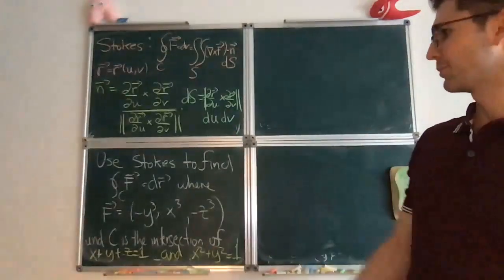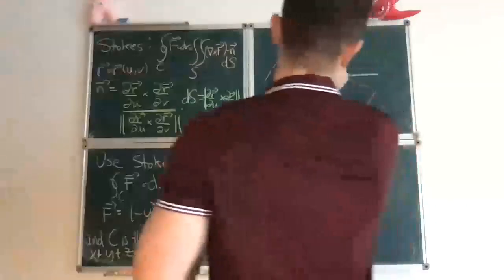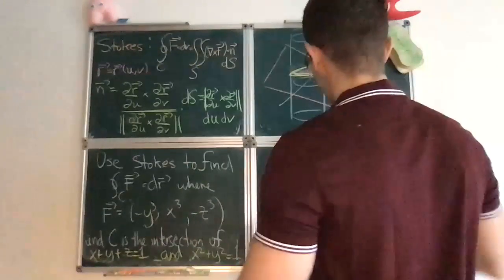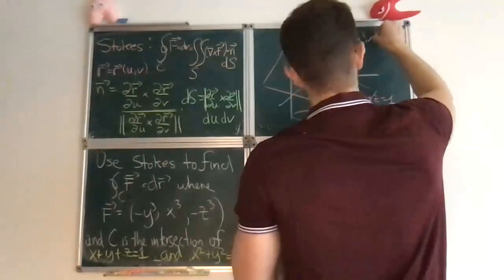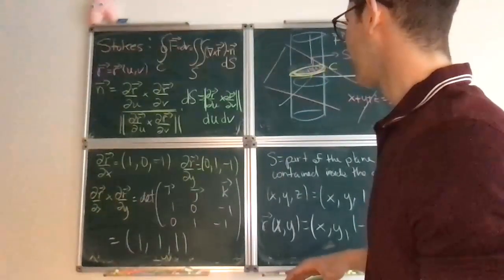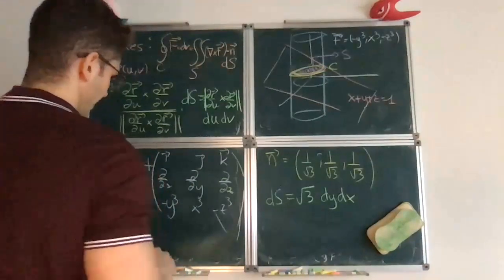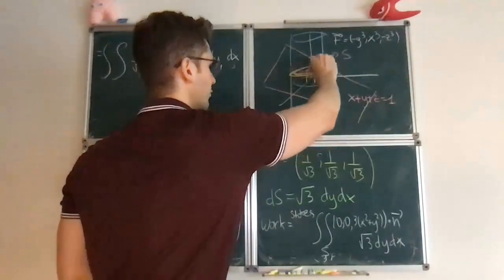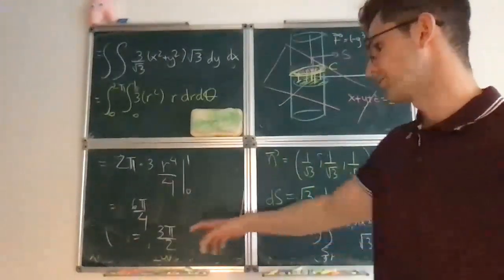Stokes' Theorem Part V: Example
We use Stokes' theorem to compute the work done by a vector field. This corresponds to example 12 in